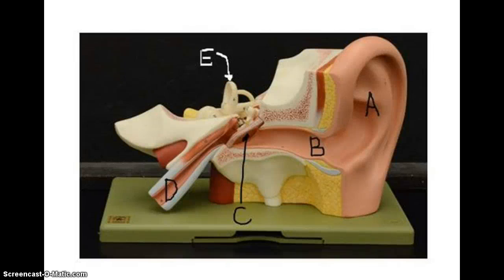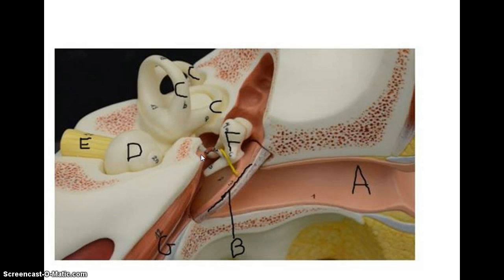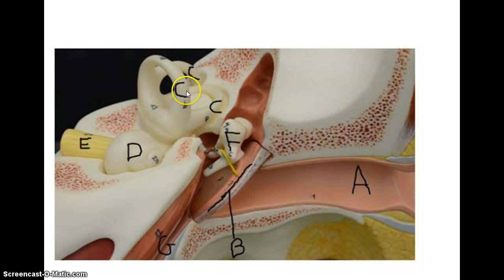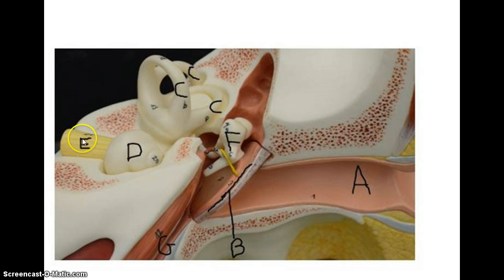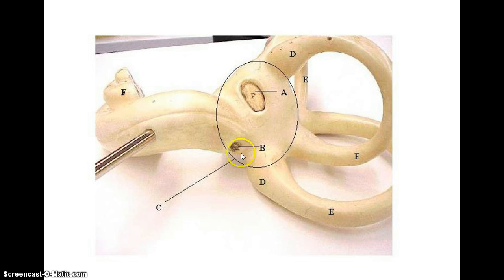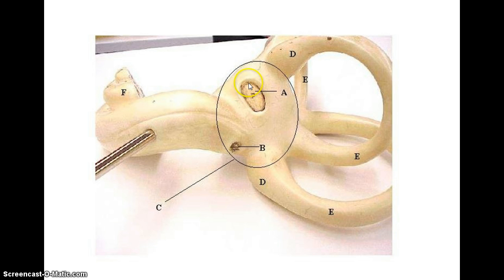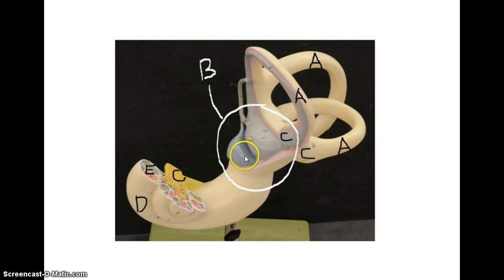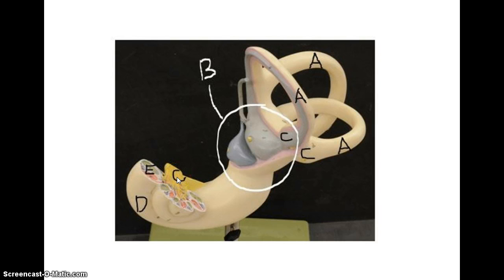Ear Anatomy BIOL 111L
Review of Ear anatomy